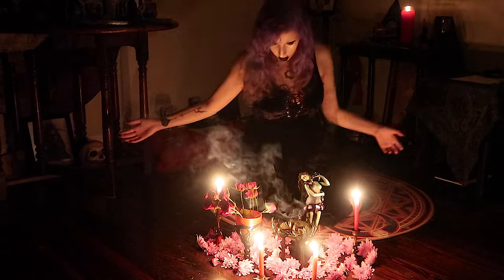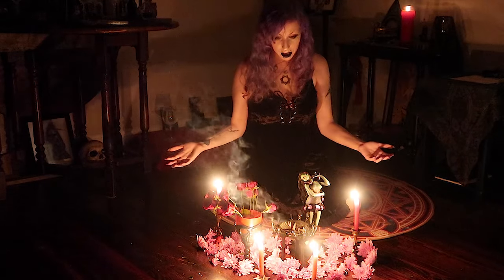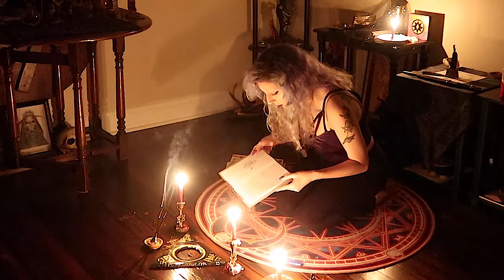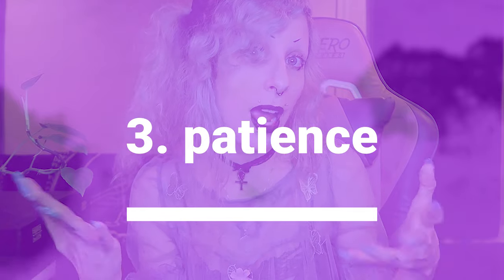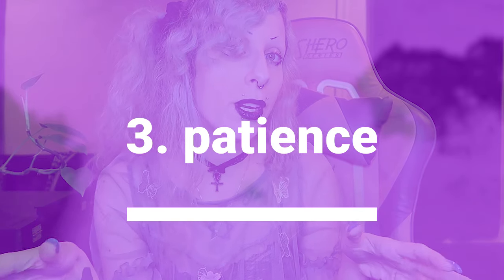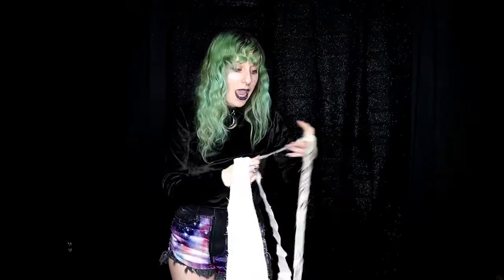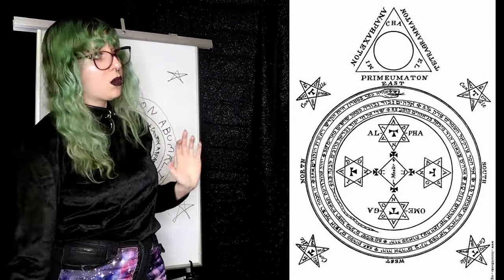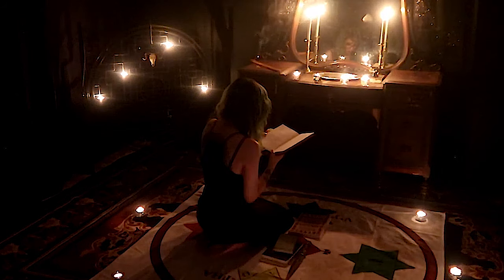Evocation Advice for Advanced Ceremonial Magick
How to summon a demon? (5 goetia tips) Learn how to summon a demon with 5 tips from my experience with demonic evocation.
If you want to see my online video course that goes step-by-step to summon demons, find the course